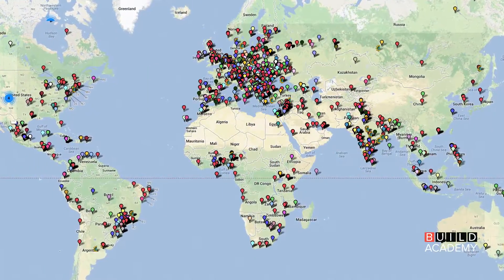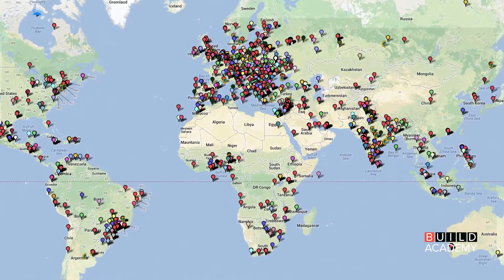BA_Introduction to Contemporary Architecture Course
This course features some of the most important topics of our time:
- Globalization and Critical Regionalism
- Tectonic Technology and Structure
- Critical Discourse and Architecture
- Surface, Materiality and Ornament
- Form, Sign and Sculpture
- Digital Design and Computation
- Sustainability and Resilience
- Social Design and Activism

If you are a beginner in the field of Architecture, this course will introduce you to the field and tell you what are the buildings that you can refer to and what are the ideas and theories that characterizes architecture today.

If you are a specialist in the field, this course will offer you further knowledge of buildings, architects and theories which you may not have explored this far.

Course structure
The course will include weekly virtual meetings and opportunities for discussing the content with a broad international community. It consists of videos, discussions, quizzes and additional readings with references. There will also be opportunities for in-person meetings in New York and other cities around the world where you may find yourself.

About Build Academy
Build Academy is a New York based online education platform providing specialized education and solutions for companies and professionals in the Building Industry.

About the professors:
Ivan Shumkov:
Ivan Shumkov is a New York based architect, entrepreneur, professor, scholar and curator. He is a pioneer in online education and founder of the BUILD ACADEMY, providing professional education for the building industry. He graduated with masters degrees from ETSA Barcelona, University of Florence, and Harvard University GSD, as a Fulbright scholar. He earned his PhD in Architecture in 2009 at the Polytechnic University of Catalonia and Columbia University GSAPP, as fellow of the Fondation Le Corbusier. Dr. Shumkov has taught at NYU, Harvard University GSD, Pratt Institute School of Architecture, Parsons the New School for Design, International University of Catalonia, and ETSA Barcelona. He served as a member of the Board of Directors of Harvard Alumni Association 2011-14 and as founding president of Harvard Architectural and Urban Society Alumni 2008-14. Dr. Shumkov is a licensed architect in Spain and Italy and principal of ISA – Ivan Shumkov Architects, a company working in the fields of architecture, urbanism, landscape and design with offices in New York. He has worked, lectured and exhibited his projects and research in Europe, Brazil, Colombia, China, and the USA.

Prof. Emanuela Giudice PhD
Emanuela Giudice is a Turin based educator. She graduated in architecture and she holds a PhD at the Polytechnic of Turin with the thesis Lectures. Tools, methods and compositive applications in architecture between Whites and Grays. She focuses her research on the radical and post modern languages and their relationship with architecture and design. She collaborated with the Polytechnic of Turin and she has been lecturer at SIJU (Saint John International University) in architecture theory and criticism courses. She developed cultural and education projects related to architectural topics and she has been a broadcaster for the radio program “Les Bijoux Indiscrets”. Among her publications Paradossi dell’architettura. Intorno all’Eupalinos di Paul Valéry (Celid, Torino, 2011), “Gufram. Le matricole di massa in una fabbrica di design”, in M. Gausa (ed.), Rebel Matters. Radical Patterns, forthcoming. She involved both in academic research and in teaching at universities.